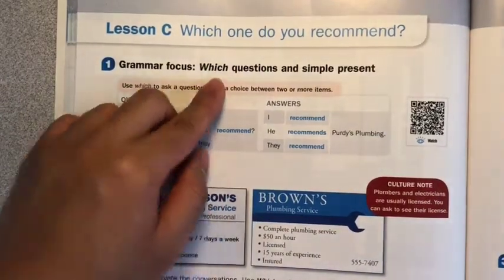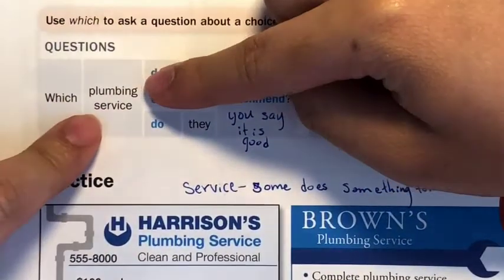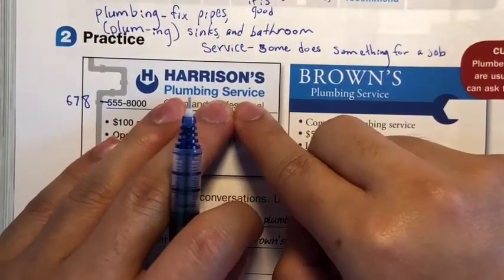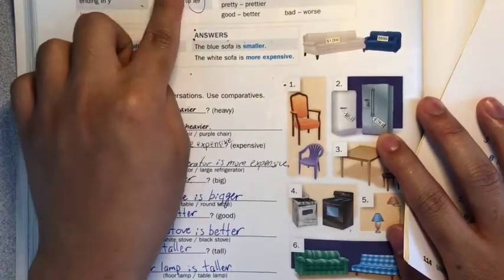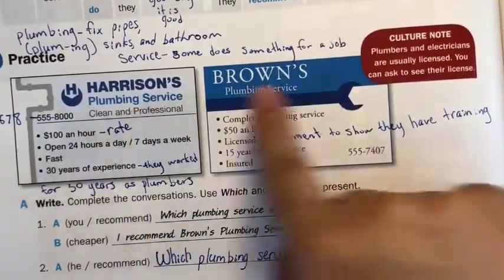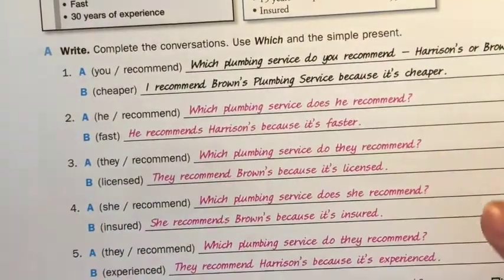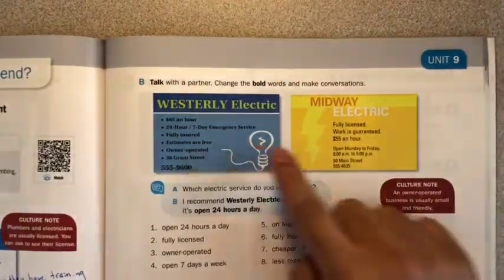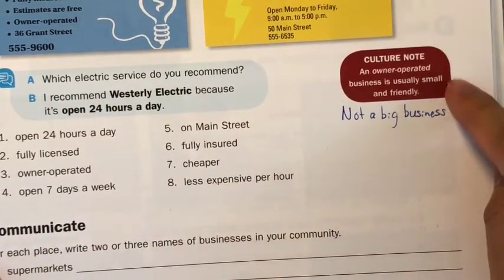Nguyen, Thanh Ventures2 2020 05 20 Lesson 14 Part 2